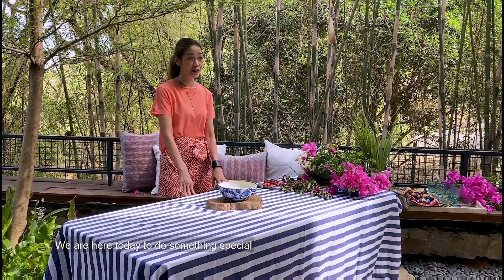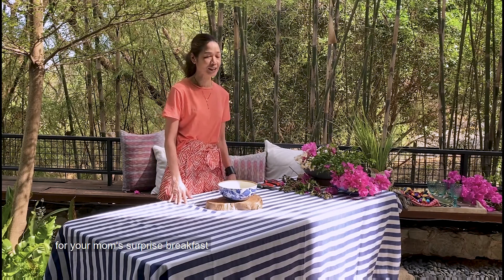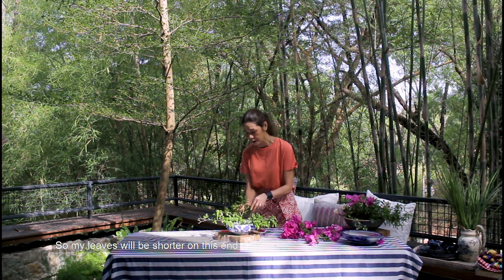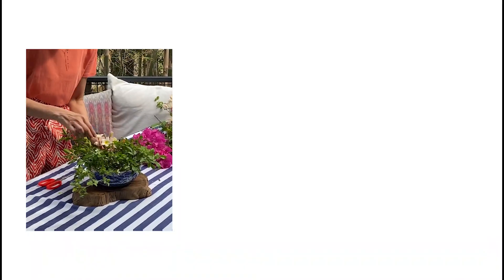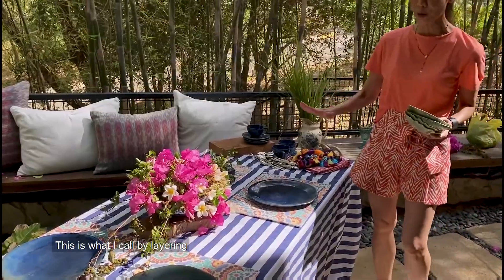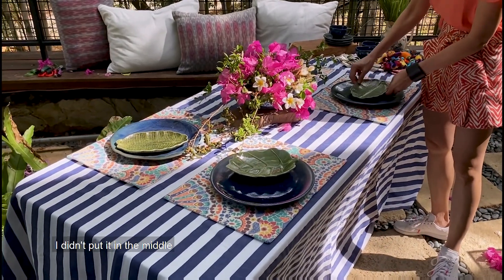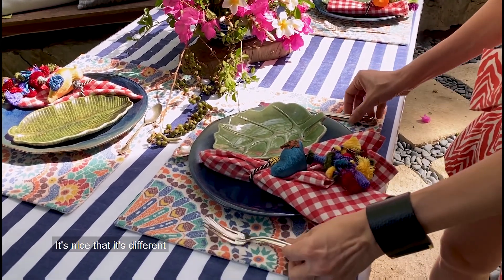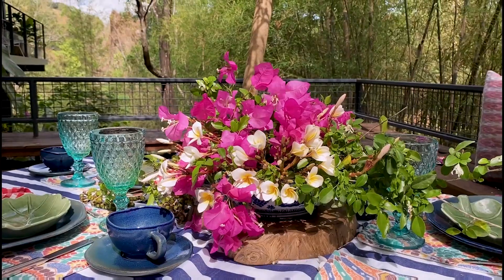Mother's Day Table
Stumped on what to do for Mother's Day? I've got some suggestions to help make your mom feel special.